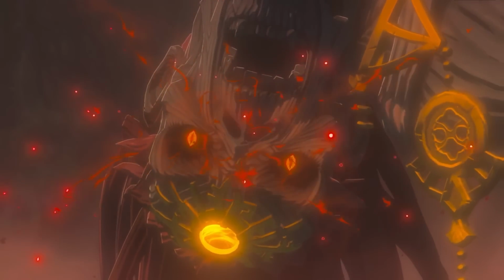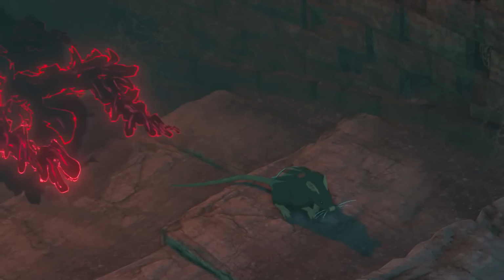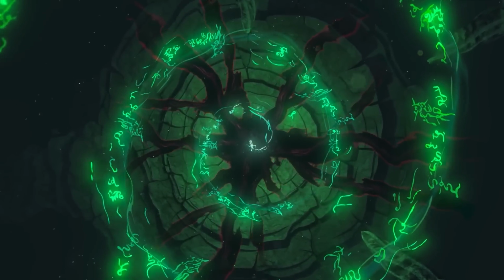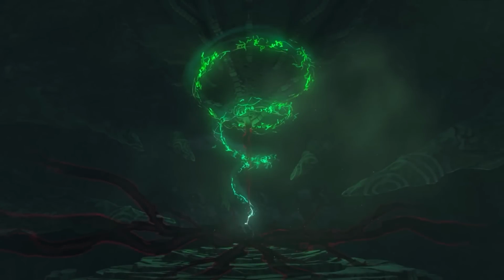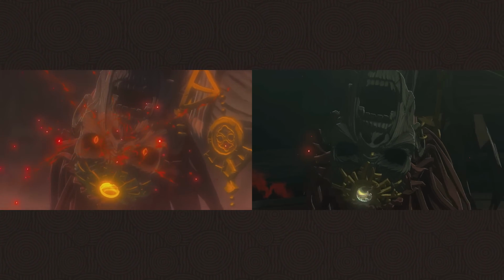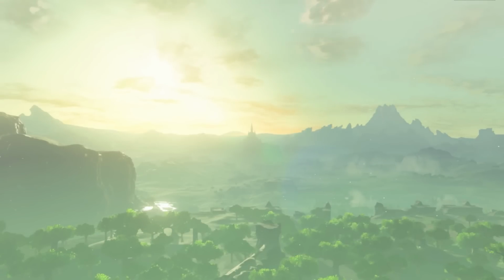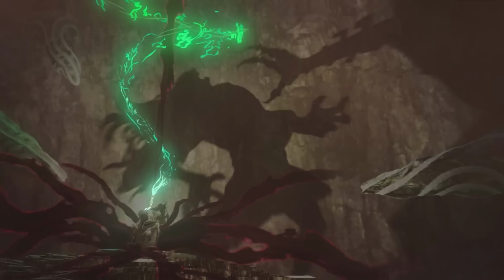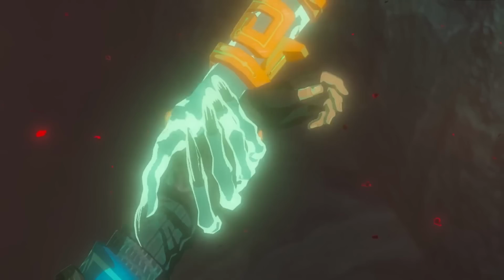Tears of the Kingdom's Original Intro - 2019 Teaser Retrospective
Welcome to Zelda Lore! Let's go back to the first initial teaser and compare the trailer with the final game, as the introduction of the game is very different from what was initially shown.